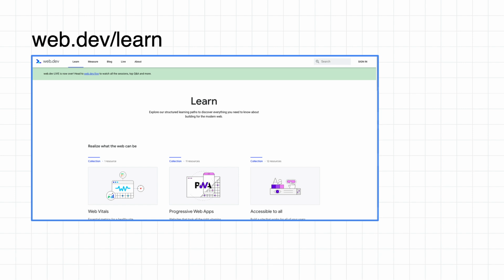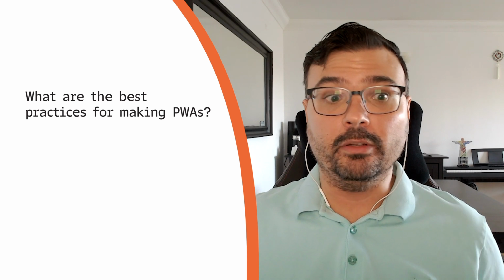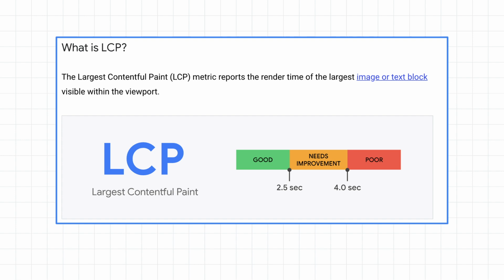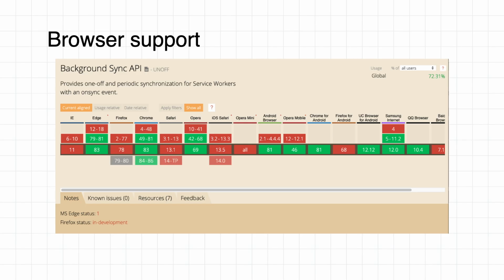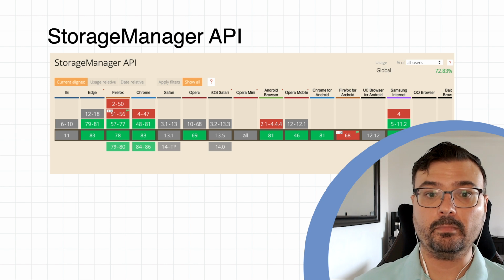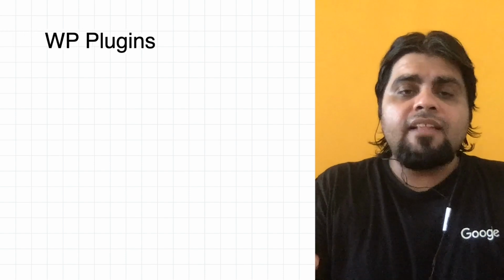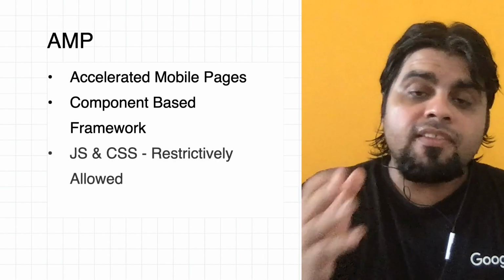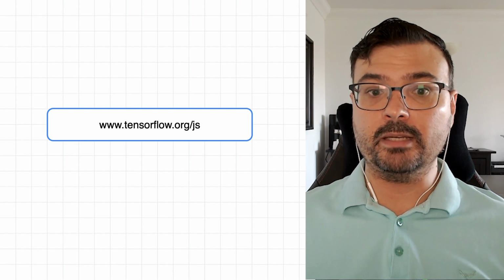AskGoogleDevsIndia - Web technologies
Welcome back to episode 3 of AskGoogleDevsIndia. On today’s episode hosted by Paul Ravindranath, we will be covering Web technologies with our Developer Advocates, Andre Bandarra and Stephen Fluin to answer your questions alongside Saurabh Rajpal.

Resources:
0:00 What’s new in Android 11
1:16 web.dev Live India
1:38 Google Cloud Next OnAir
2:17 Developer community programs

Questions asked on this episode:
2:49 I want to learn more about progressive web applications and if Flutter can be used for PWA?
6:00 What are the best practices for making PWAs?
6:52 I think Web Vitals is the updated version of the RAIL Model. Is it?
9:54 How do we make a post request in PWA while the app is offline and send it to the server when connected to the internet again?
11:27 Is there a limit to store data on the browser? And if so then how can we increase the size of storing data in the browser?
13:41 Why should one prefer Angular over other alternatives?
14:13 How is the new trademark organization for open source going to affect Angular?
14:37 What type of AI learning is included in Angular, or what kind of projects can be made on Angular related to AI?
15:14 What is your thought AMP on WordPress and is Google working on an AMP plugin like site kit?
18:41 Can we use Firebase in Web applications?
19:06 How can I implement AI ML in Web tech?

Remember to use AskGoogleDevsIndia to get your question answered!